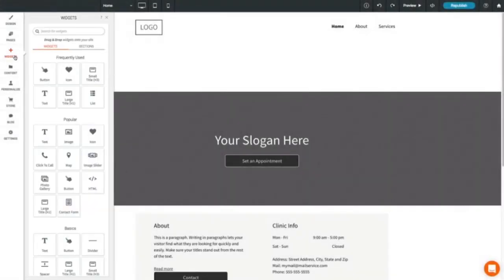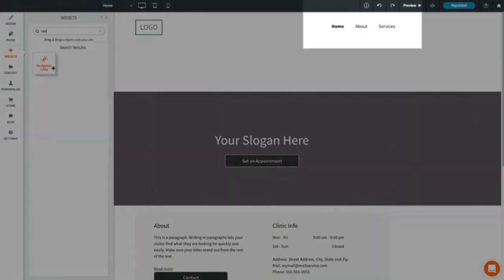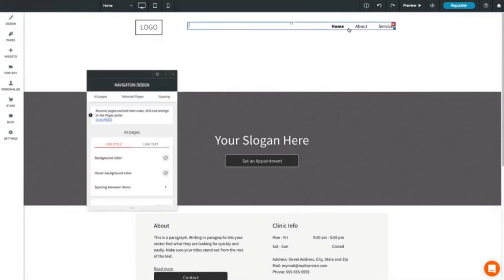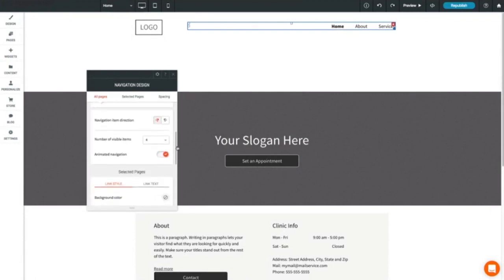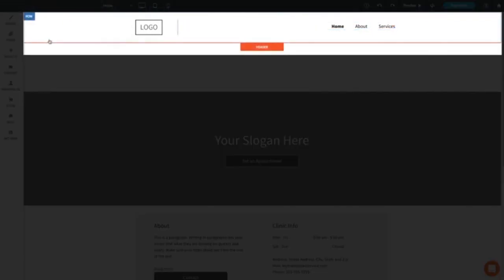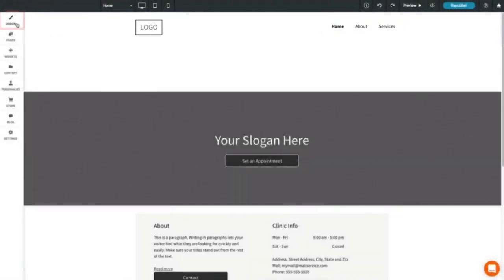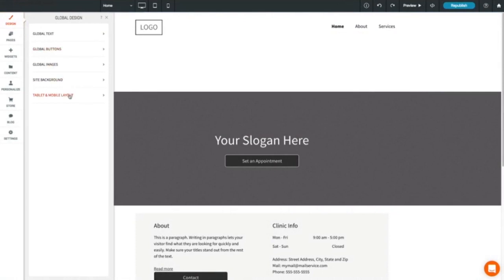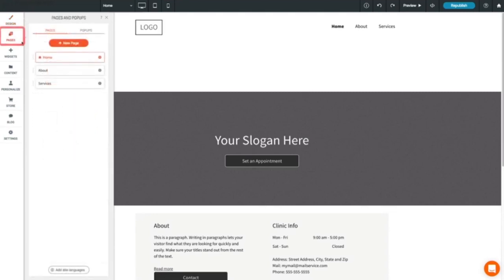Navigation Menu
Every journey has a type of map. This tutorial shows you how to customize your map or Navigation Menu, in Desktop, Tablet, and Mobile view. Adjust your menu for your visitors to take a well-informed trip ending in either them contacting you or making a purchase, buy clicking a button!